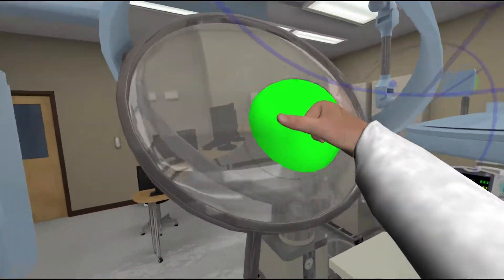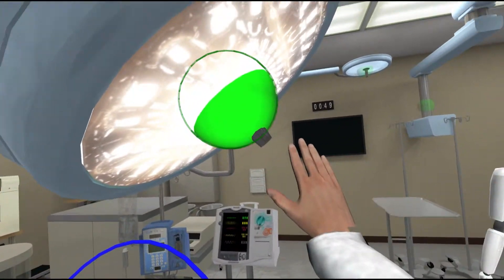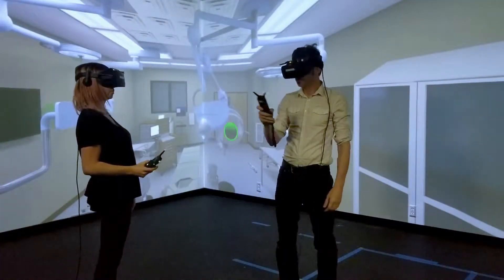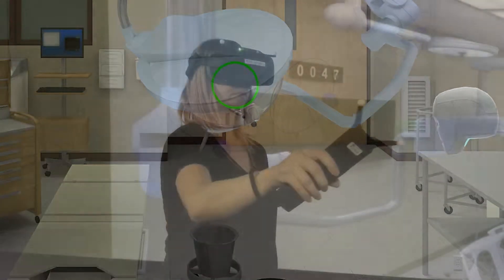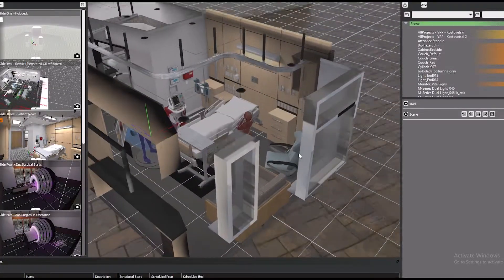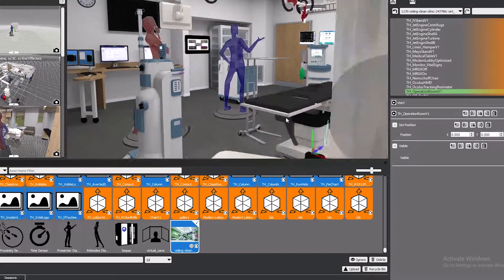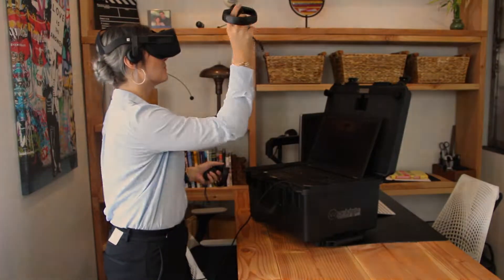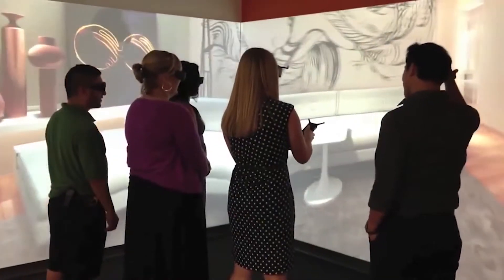WorldViz Demo: Showcasing Medical Equipment in VR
With WorldViz virtual reality you can now immerse your customer in a hands-on experience of medical equipment, including fully articulated surgical and ICU booms.

Doctors, medical planners, and architects simply don a VR headset and grab virtual booms to test swing range, lines of sight, collision points, and reachability.

Our software precisely simulates real-world constraints based on your product specifications.

Contact WorldViz for your custom proposal fitting your medical product line.